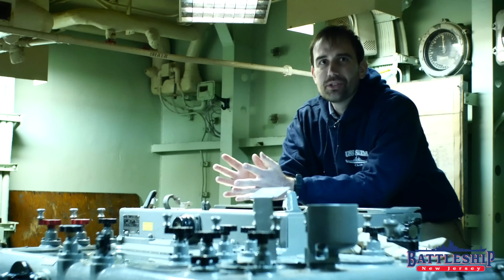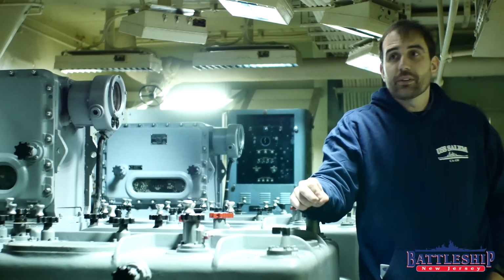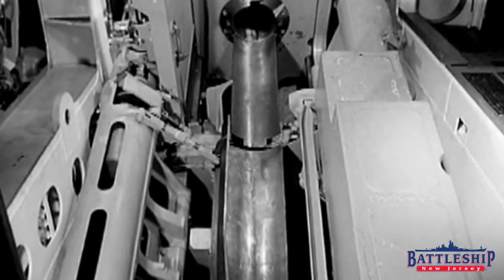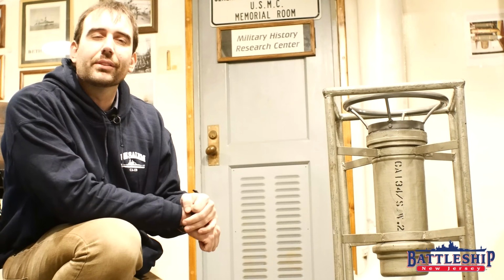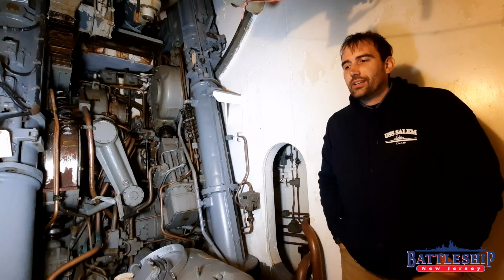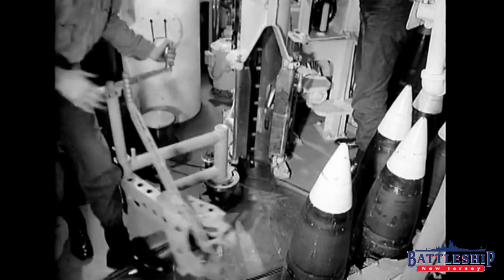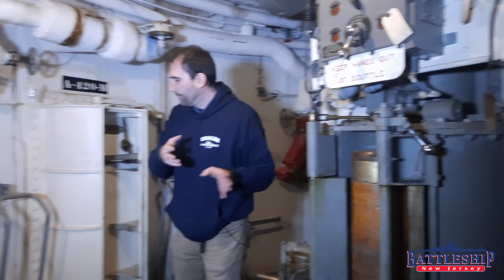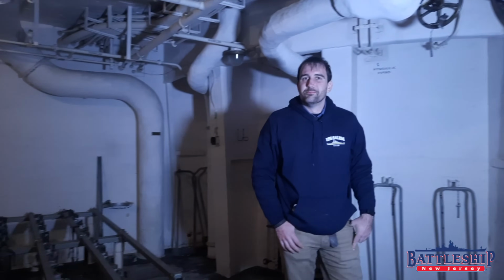The 8in Automatic Guns of USS Salem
In this episode we're climbing through an 8in gun turret on USS Salem.